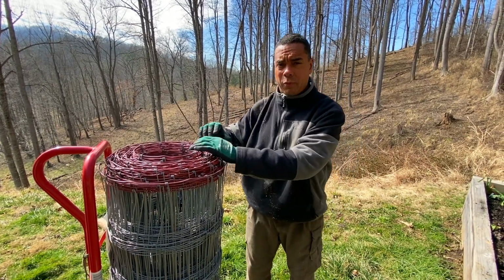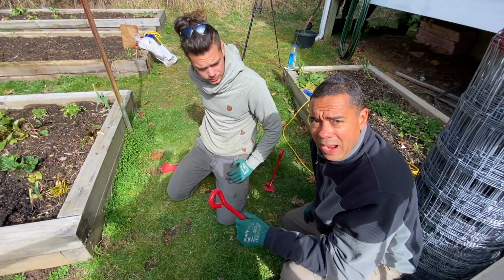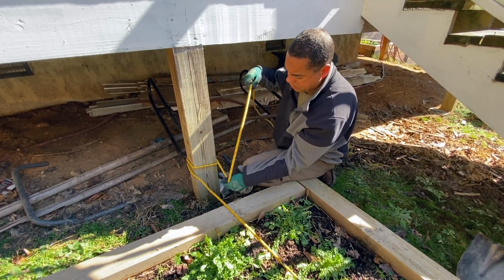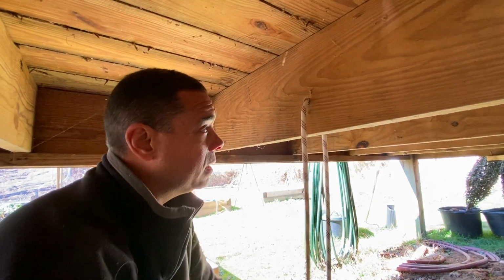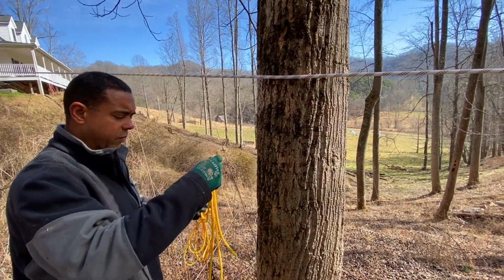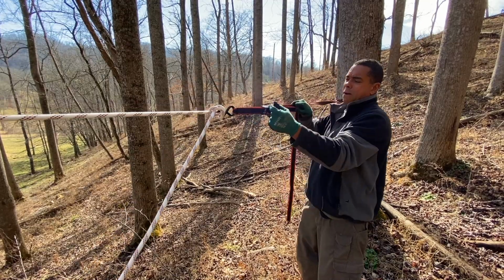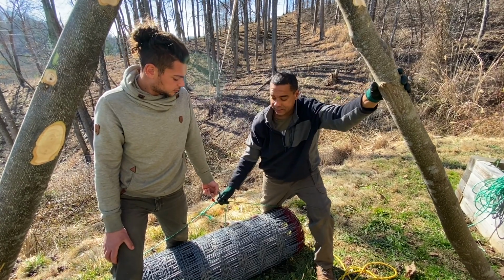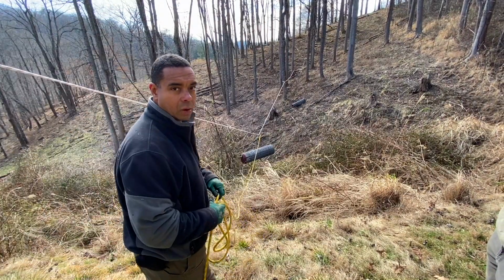One Rope Bridge // Moving Man and Material